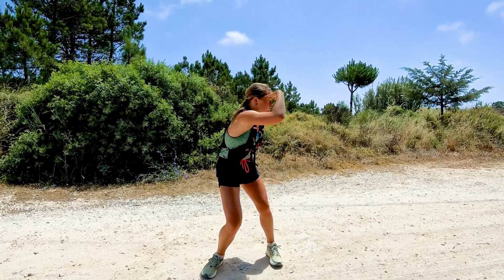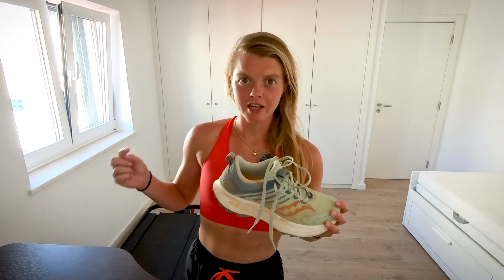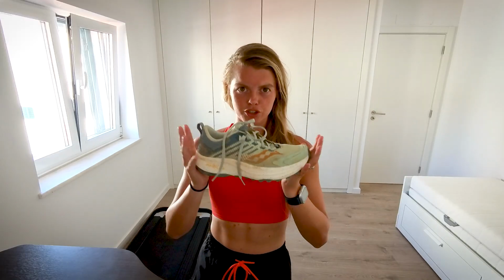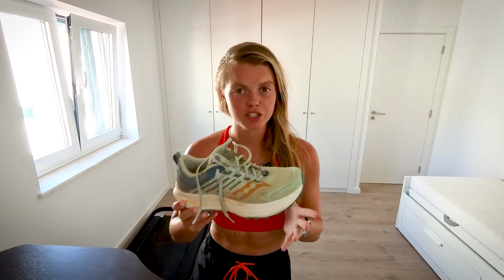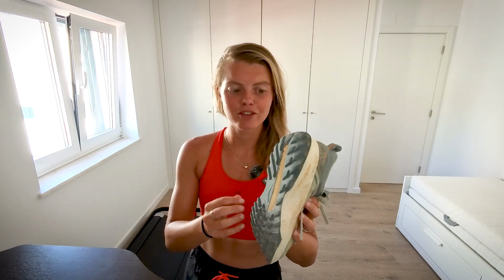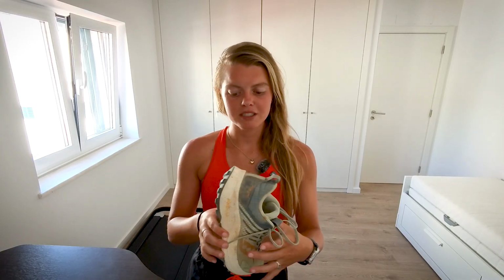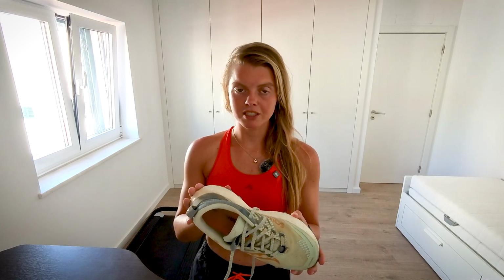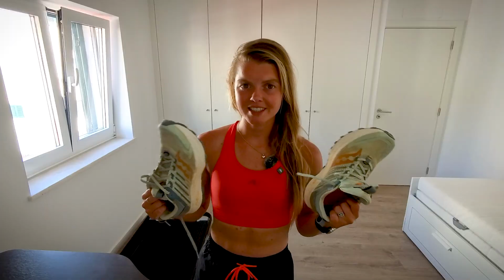Saucony Ride TR2 Review | The Ultimate Hybrid Trail Shoe?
Looking for a hybrid trail shoe? A shoe that you can wear on the road to the trails, and back? Then the Saucony Ride TR2 might be for you!

In this review, I talk about the price, fit, style, versatility, durability, and the type of terrain this shoe performs well on.

*Timestamps*
00:00 - Overview
01:11 - Price
01:37 - Fit
02:08 - Style and Build
03:12 - Terrain
03:56 - Versatility
05:01 - Durability
05:47 - Summary